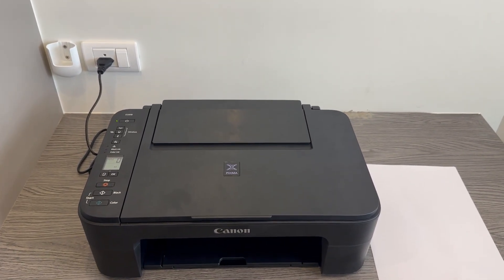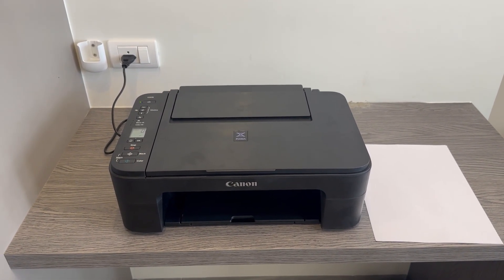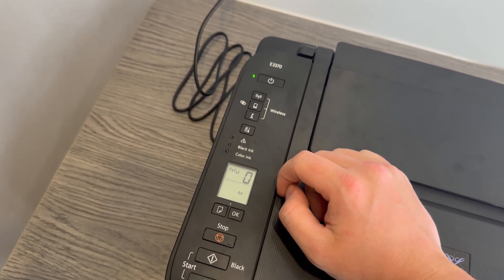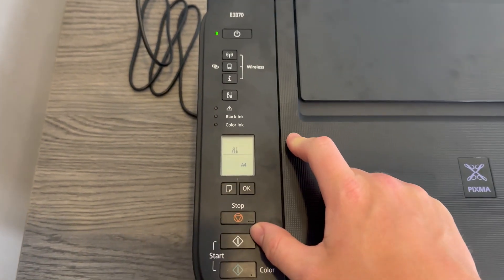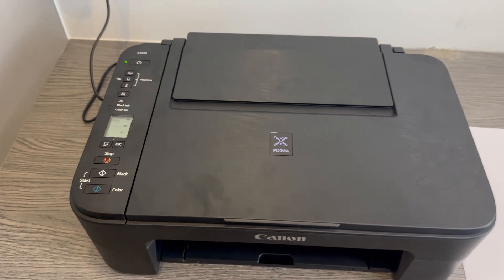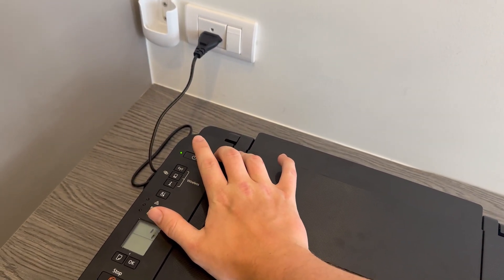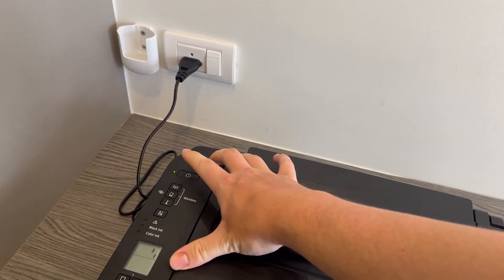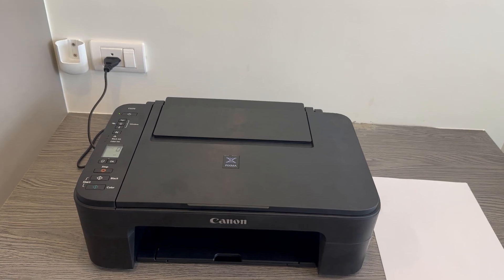How To Clean Canon Pixma Print Head And Flush Clogged Nozzles (Any Pixma Model) (2025 Guide)